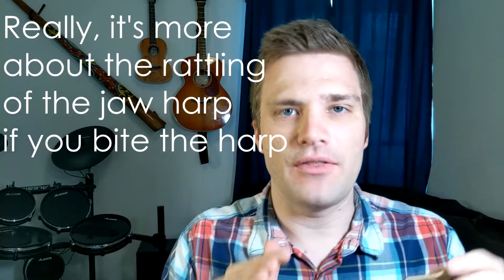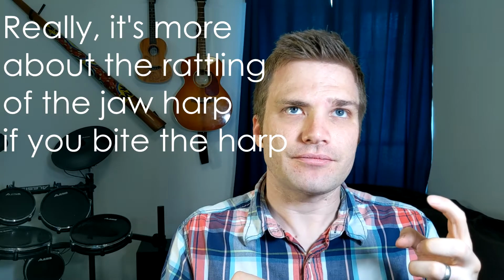Can Jaw Harps Damage Your Teeth?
Jaw Harps are amazing instruments, but they are slightly dangerous if played with the improper technique!  I go over some of the pitfalls that are easy to fall into and how you can avoid them.

If you're new to the jaw harp, make sure and check out my intro to the jaw harp video:

Make sure to check out the Pavel Potkin Standard Jaw Harp at the Harpery if you want to get a great (and safe) jaw harp for beginners.